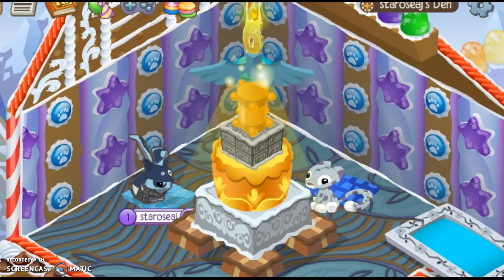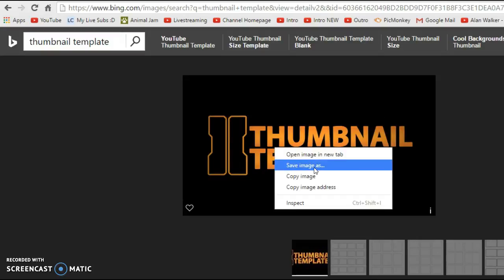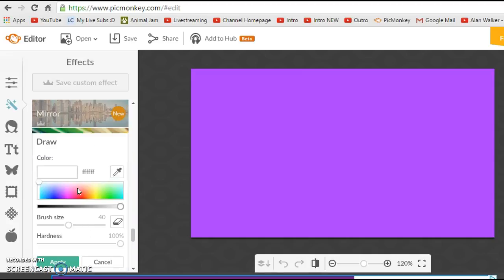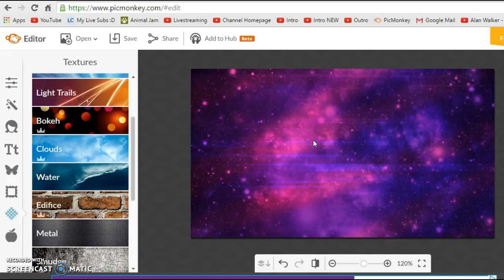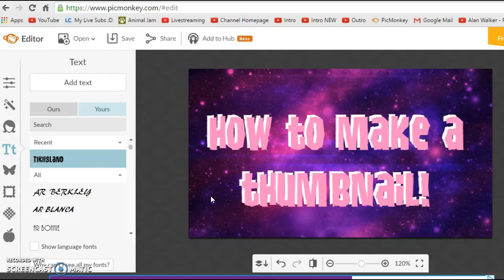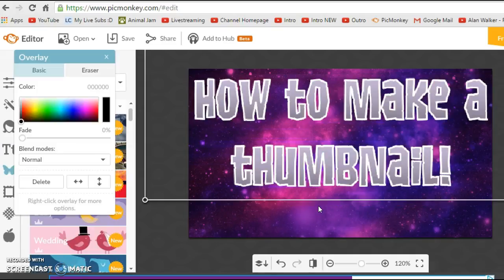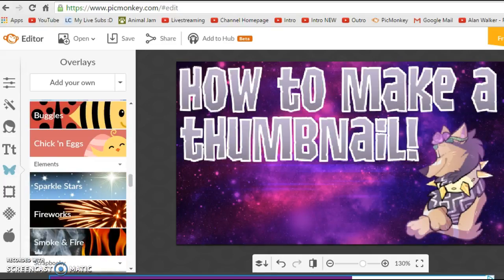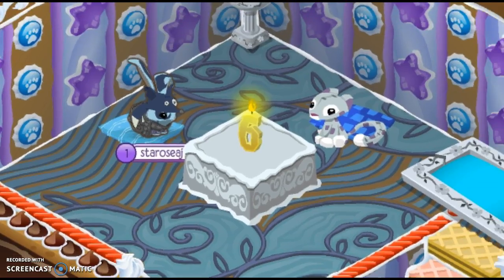HOW TO MAKE A THUMBNAIL WITH PICMONKEY!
Also, here are links to Space Comics and Snake in the Boot!